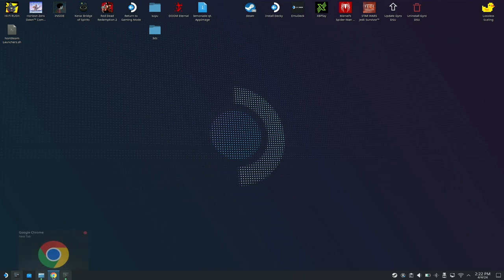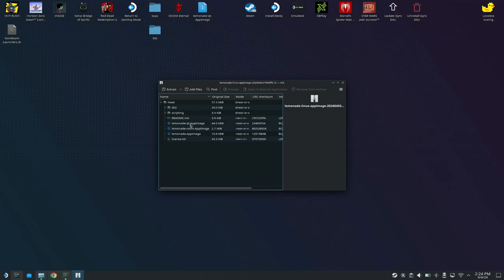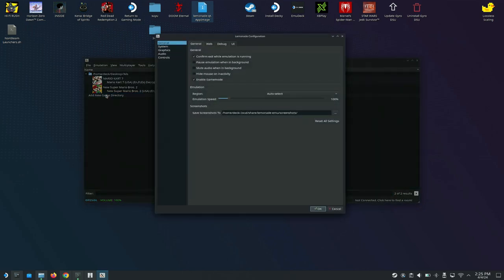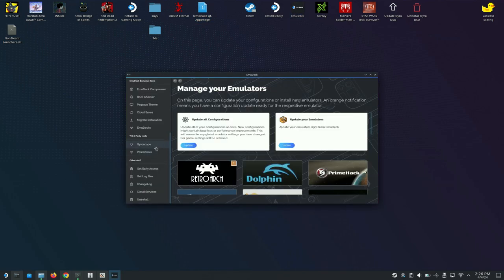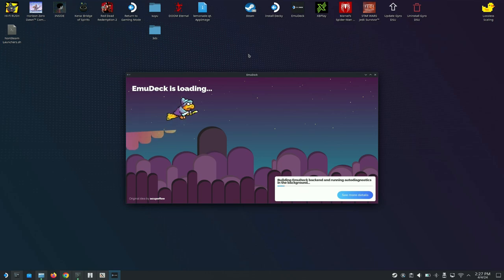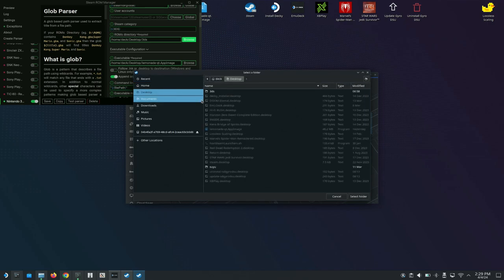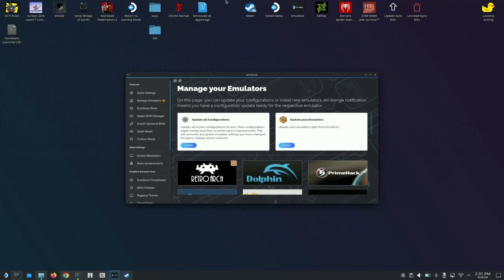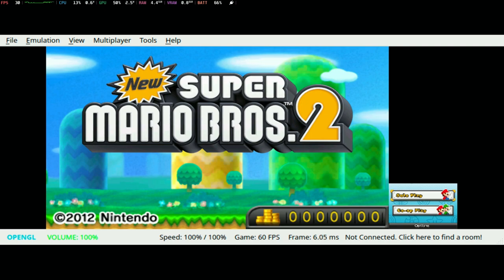Citra's Replacement Is HERE For The Steam Deck! How To Install Lemonade Emulator For The Steam Deck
In this video, we showcase how to download Lemonade Nintendo 3DS Emulator for the Steam Deck.